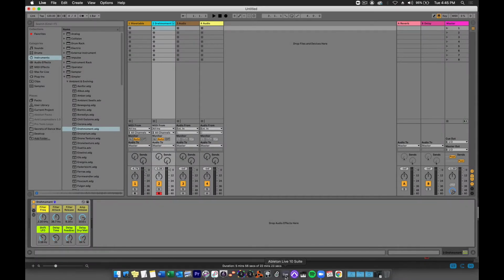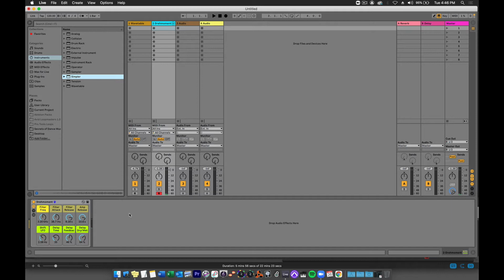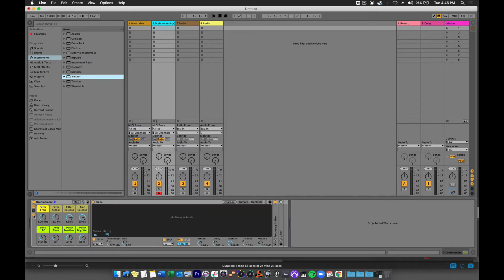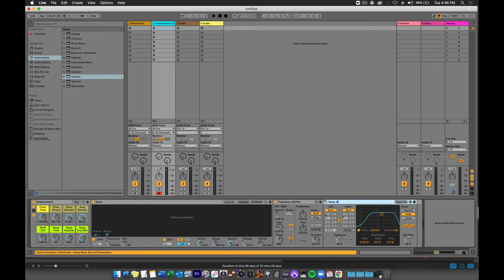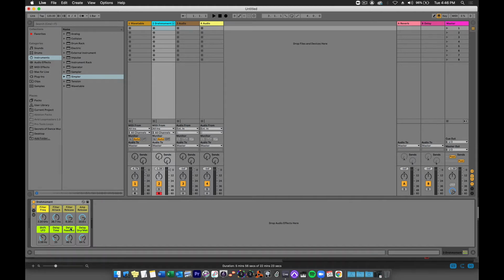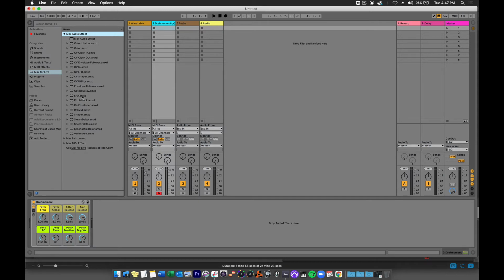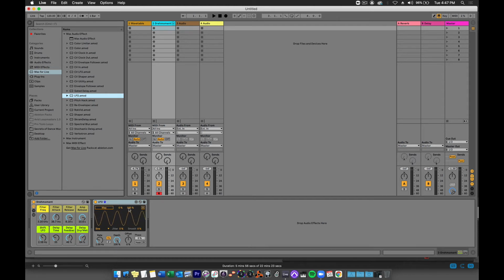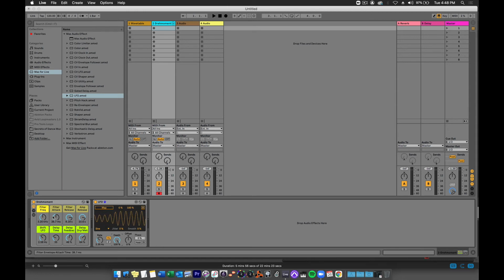Max for Live Device- LFO